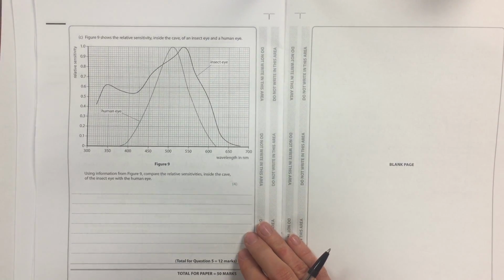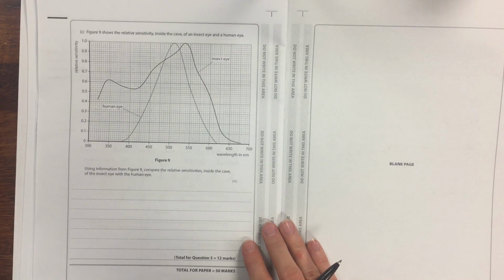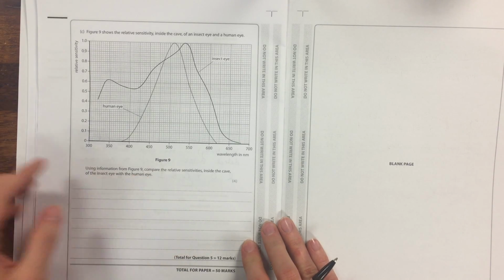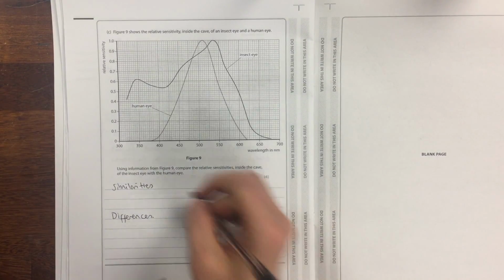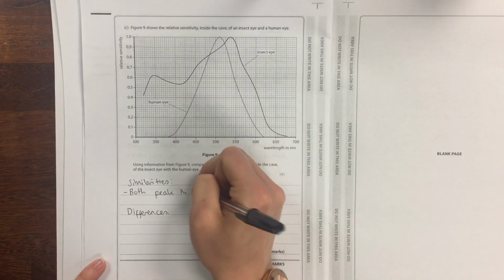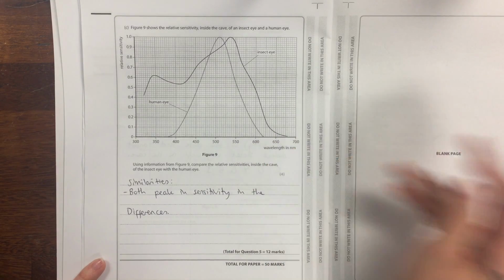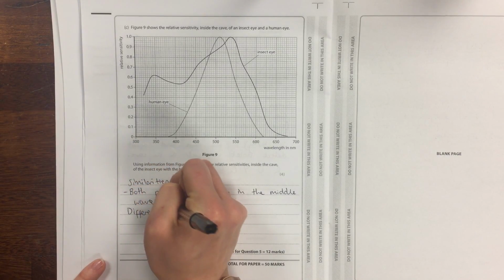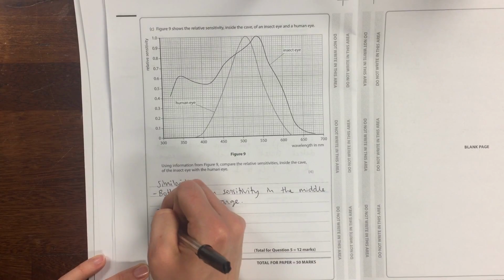GCSE Physics Higher Y10 Progress Paper Q5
GCSE Physics Higher - Y10 Progress Paper Answers Q5